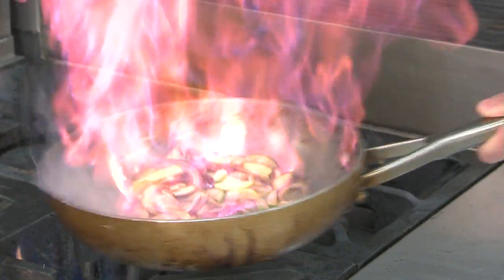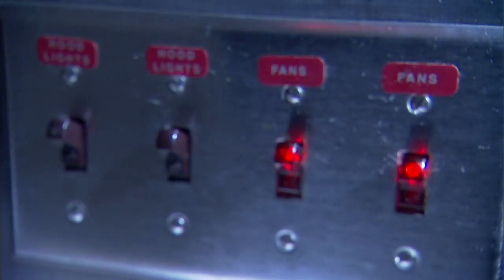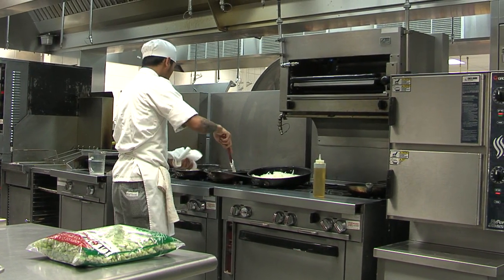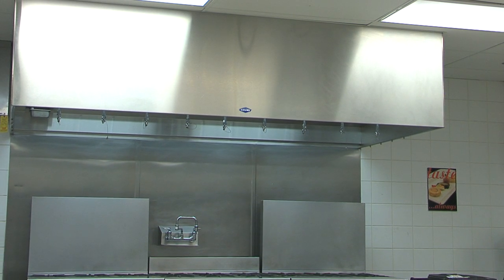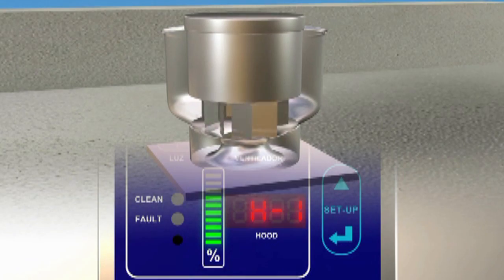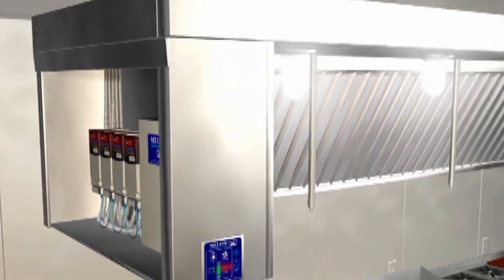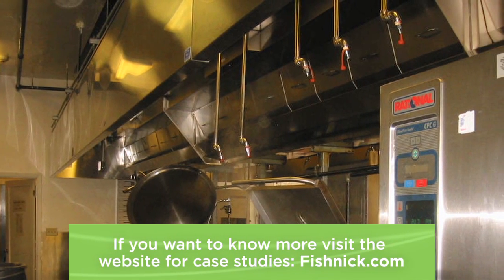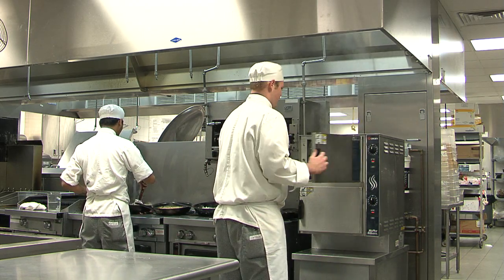Install a Demand Ventilation Control System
Demand ventilation systems work to control your exhaust fans at the minimum speed needed to remove heat and smoke effectively. As one of the largest energy users in your kitchen, learn about the impressive savings potential and how to minimize noise at the same time.